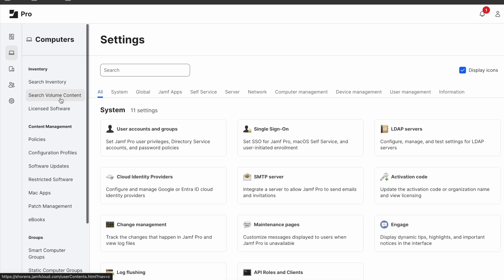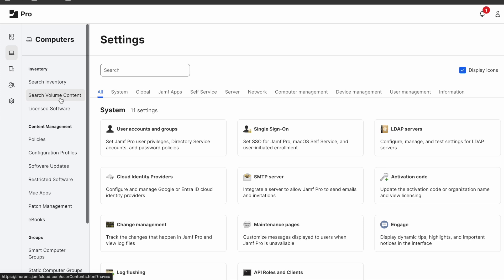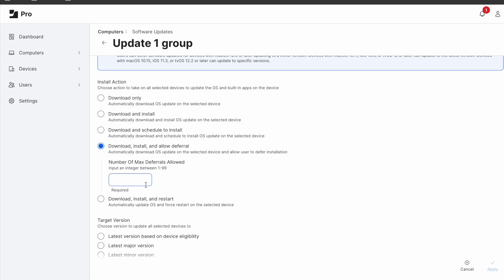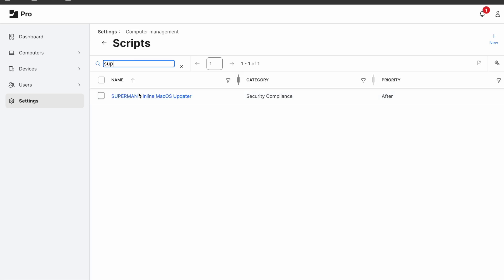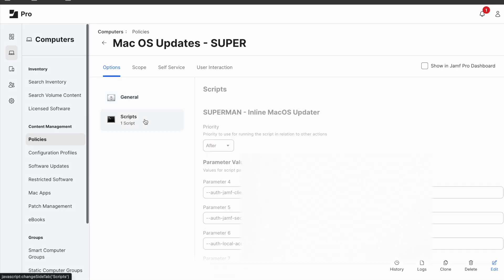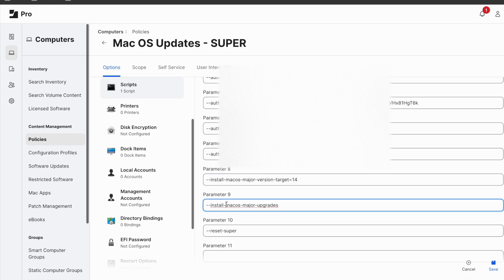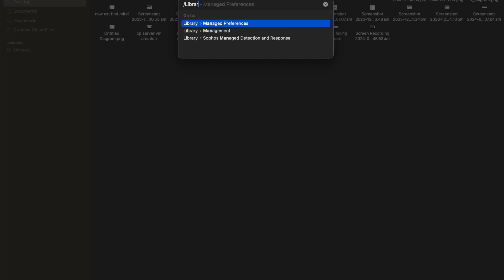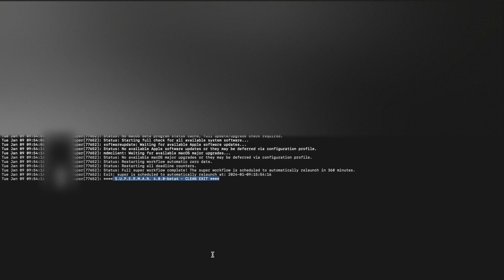Mac OS update - mass update - superman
mac os superman S.U.P.E.R.M.A.N
mass update mac os
github superman